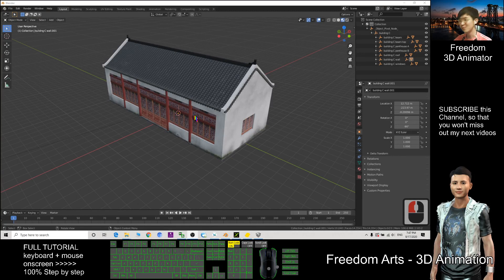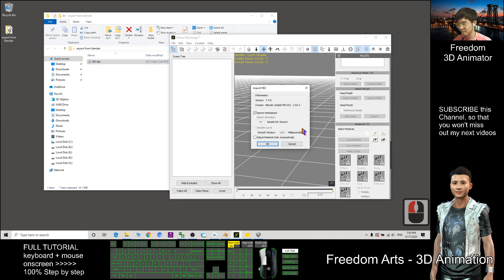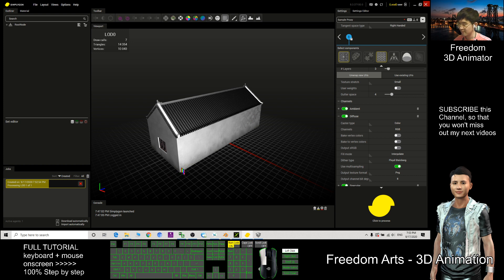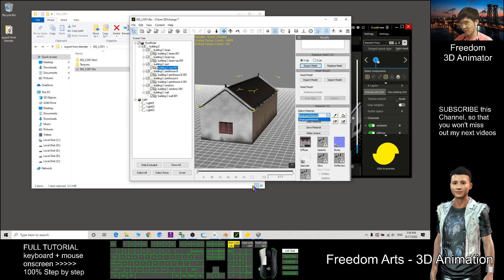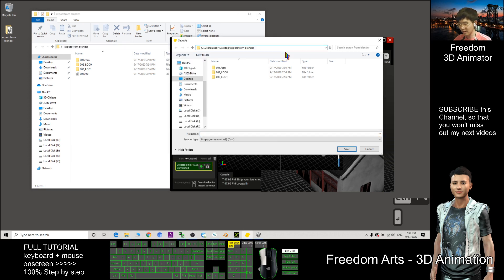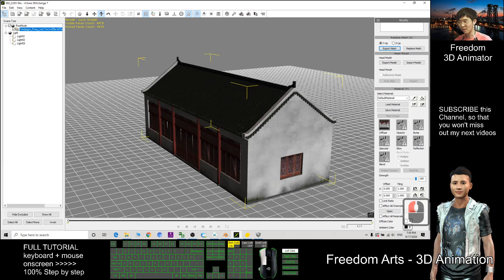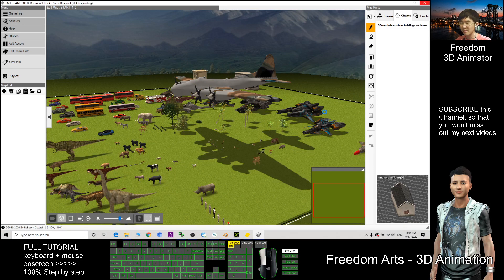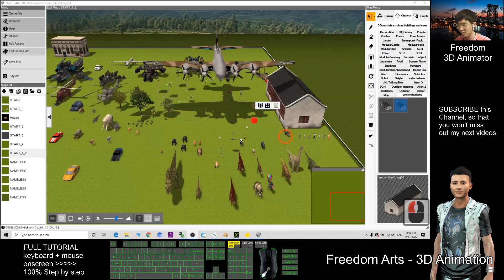Blender to Smile Game Builder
Hey guys, follow this workflow and you can reduce faces from high poly to low poly in 1-minute, merge multiple meshes into single mesh in 1-minute, and bake multiple textures into one texture in 1-minute, to let your 3D models be GAME-READY (Single-Mesh, Single-texture, and low-poly) in just 3-MINUTES!!! Then you can export your 3D models from Blender to Smile Game Builder game engine to start creating your game. Smile Game Builder can let users to create games without coding, it is easy to use and user friendly, ENJOY! and have fun!

Your friend,
FREEDOM